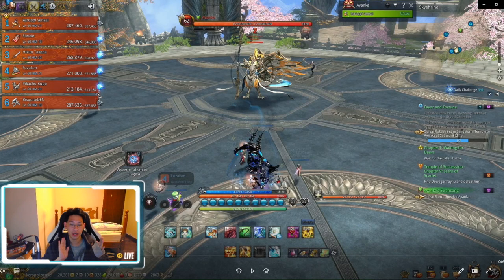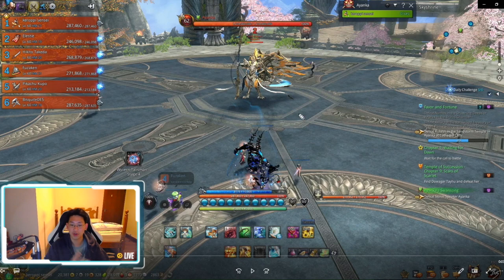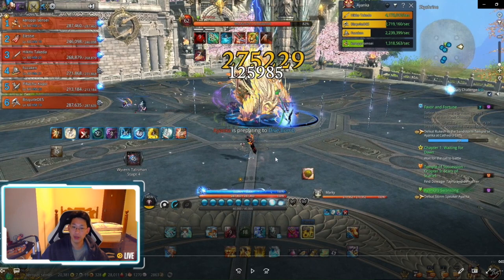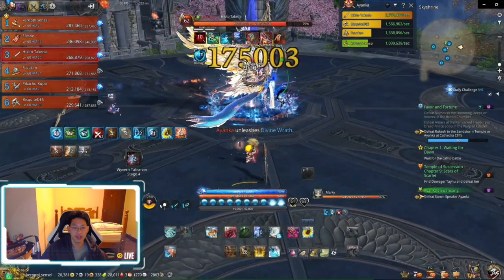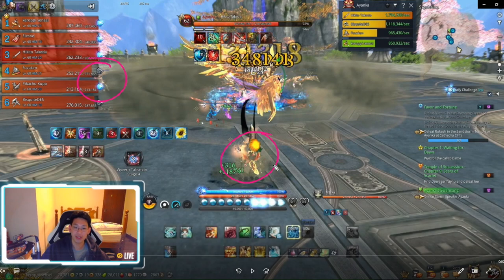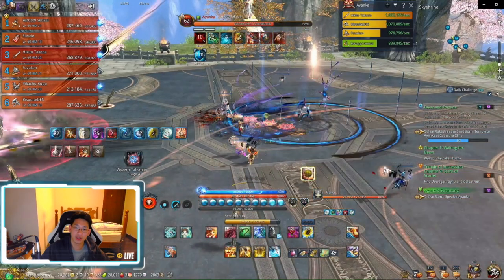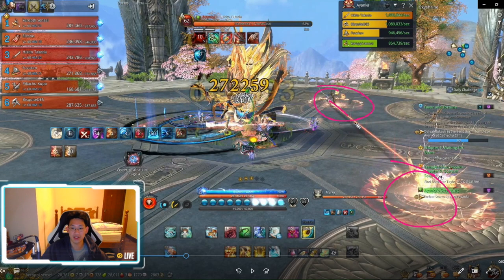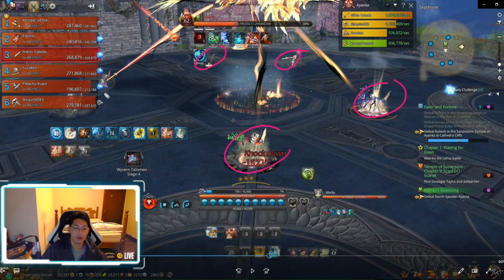[B&S] Cathedra Cliffs Guide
I live in China and use ExpressVPN to upload my YouTube videos!